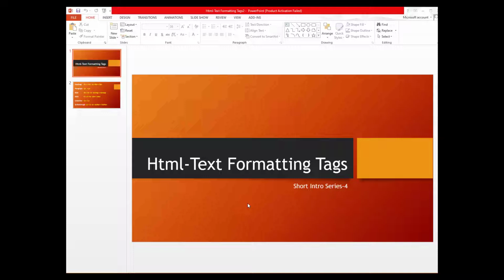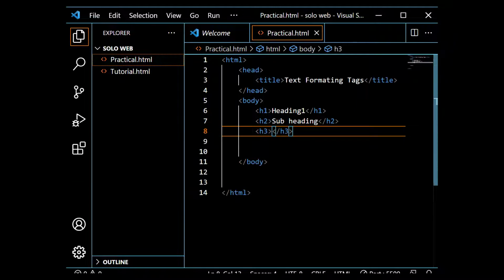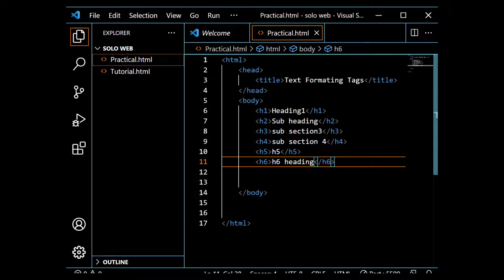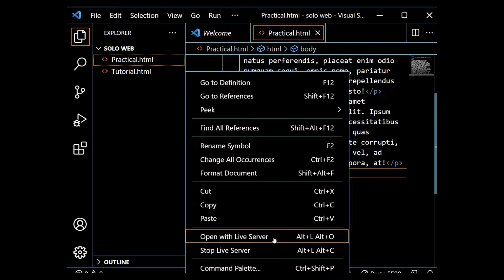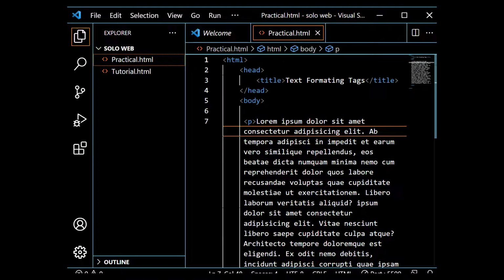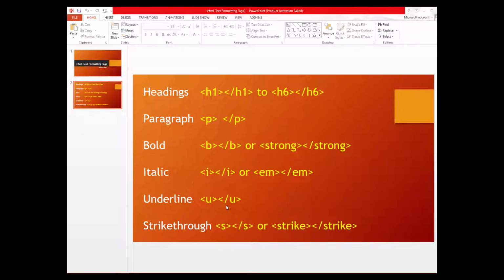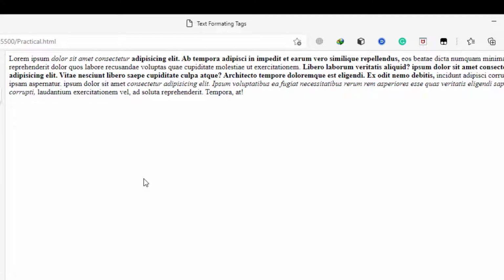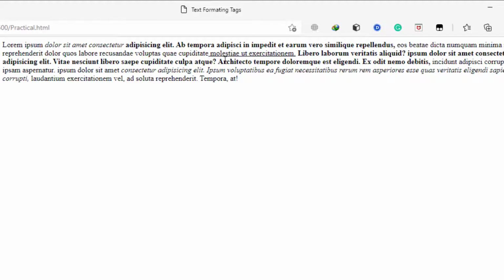Html- Basic Text Formatting Tags-solo king designer- short video series5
Topic:
HTML
header tag -h
paragraph tag -p
bold tag -b
italic tag -i
underline tag -u
Solo King Designer My this youtube channel is about Designing like Photoshop and adobe illustrator designing and making logo tutorials and Web development along with a fun and different learning platform in this Solo King Designer Channel.